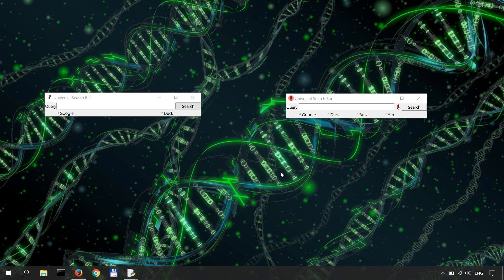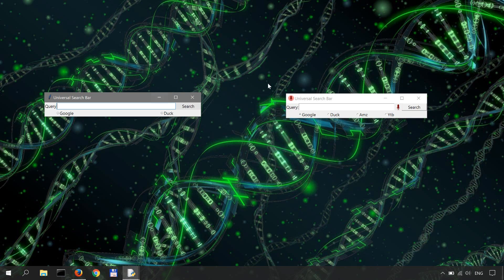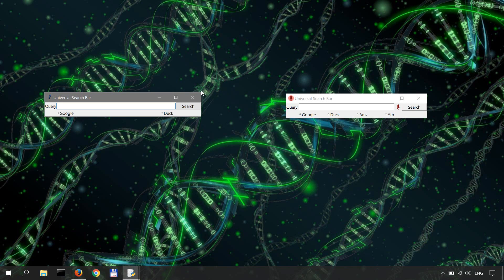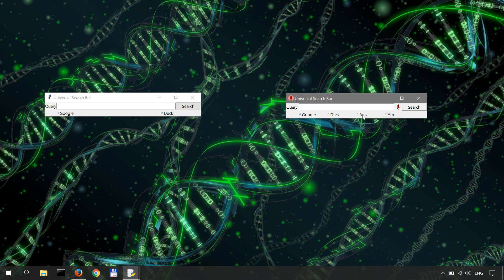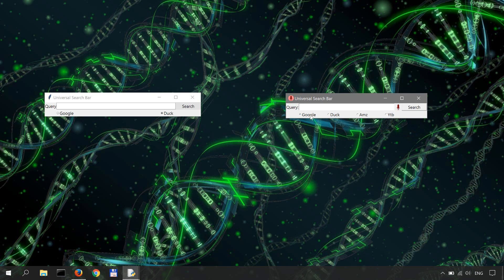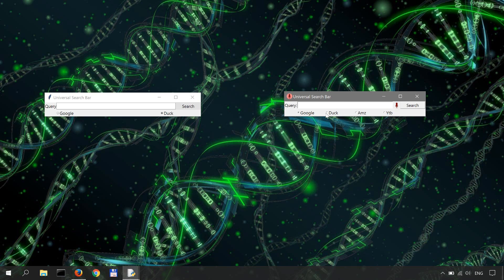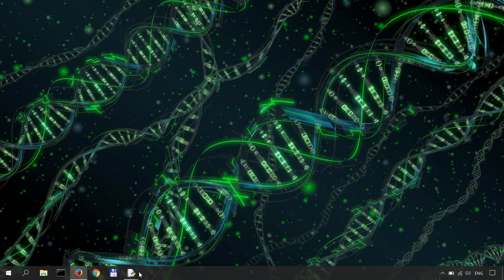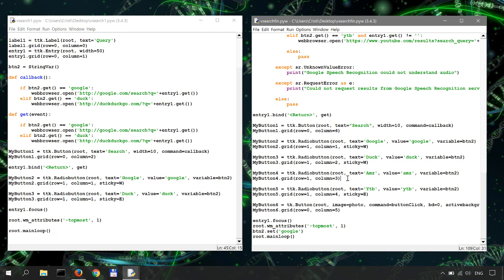Voice Search with Tkinter and Python - 1 - Intro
Books I recommend to learn Machine Learning and Deep Learning:

1. Muller & Guido - Machine Learning with Python
2. Aurelien Geron - Hands-on Machine Learning
3. Ian Goodfellow - Deep Learning
4. Francois Chollet - Deep Learning with Python

Books I recommend for learning Python:

1. Eric Matthes - Python Crash Course
2. Al Sweigart - Automate the Boring Stuff with Python
3. Zed Shaw - Learn Python 3 The Hard Way